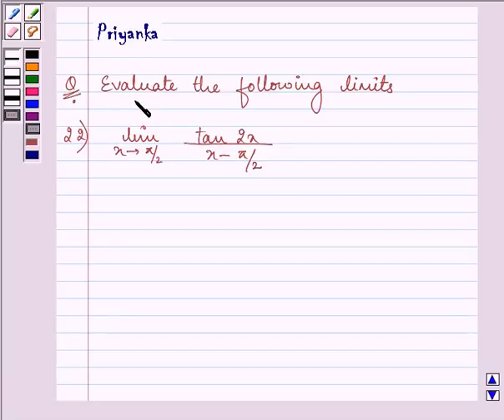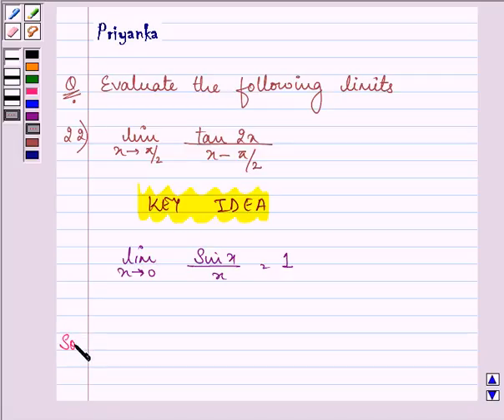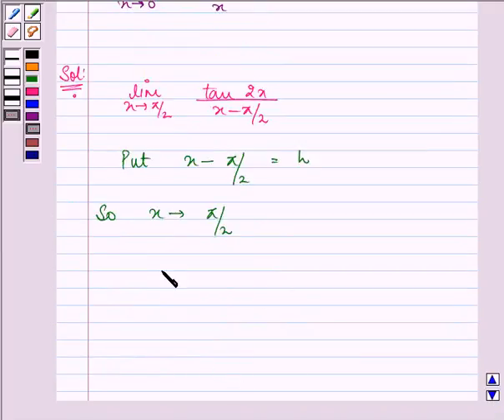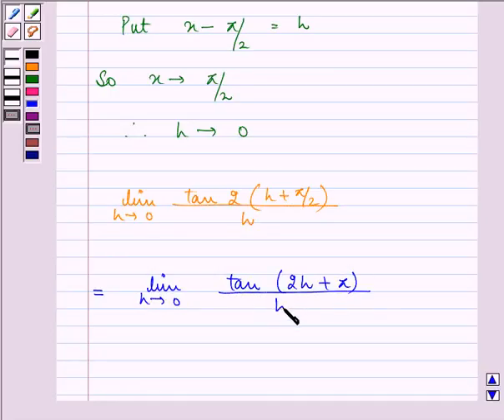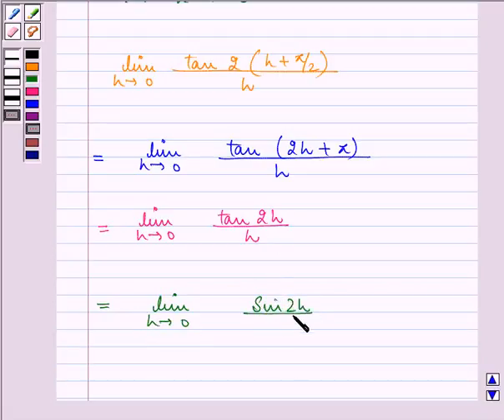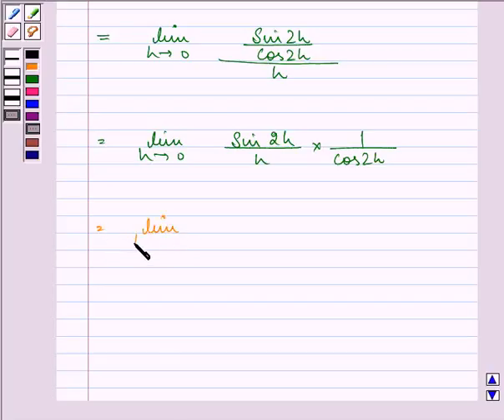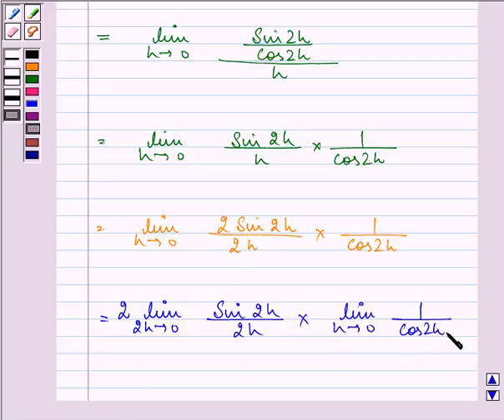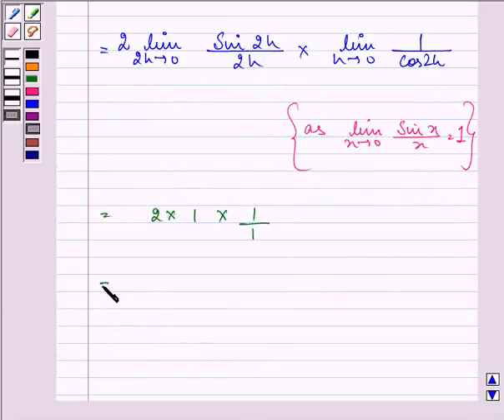Maths XI NCERT 13 13 1 22